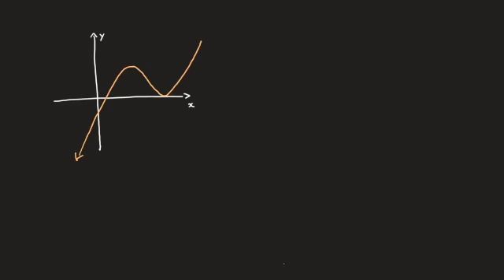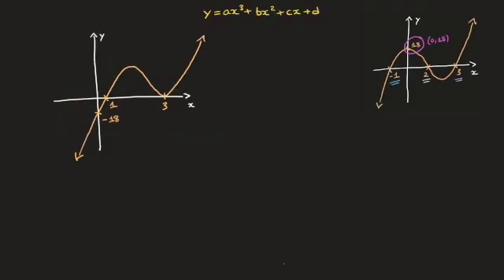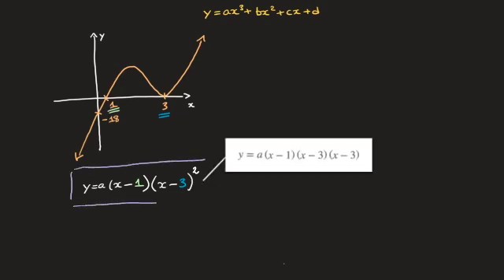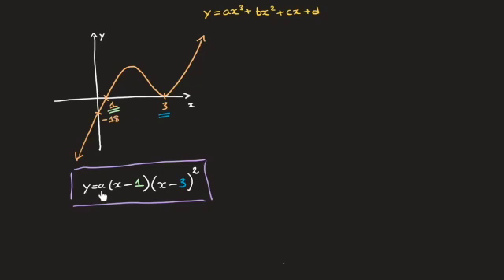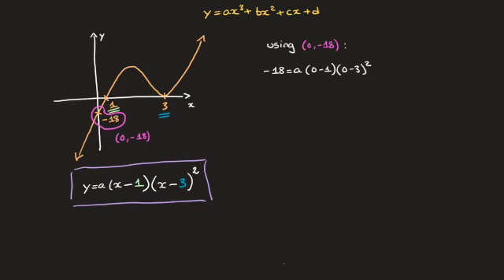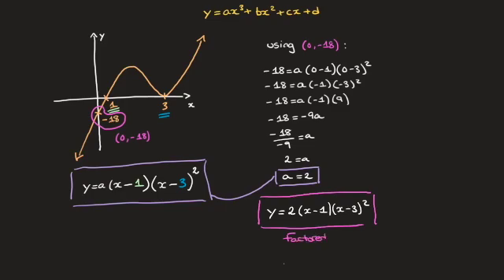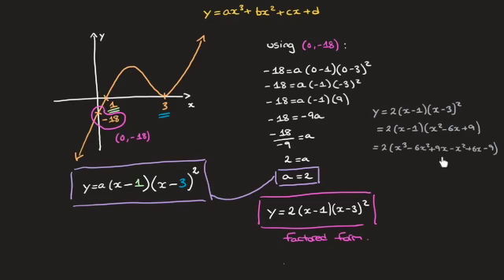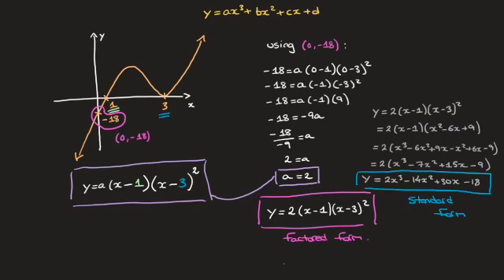How to find a Cubic Function from its Graph with 2 x-intercepts (2 zeros) - Example 2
We find a cubic function's equation, from its graph, when it has 2 zeros, or x intercepts. We learn how to write it in factored form, or factorised form as well as in standard form.
The method is clearly shown in which we show that one linear factor is raised to the power of 2. The squared factor corresponds to the zero without a sign change (the curve doesn't cross the x-avis, it only touches it).